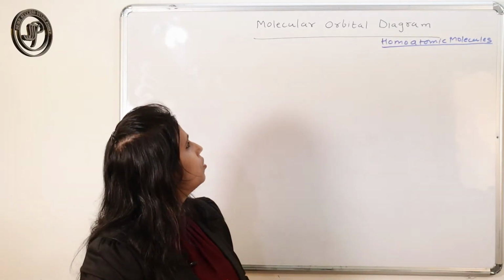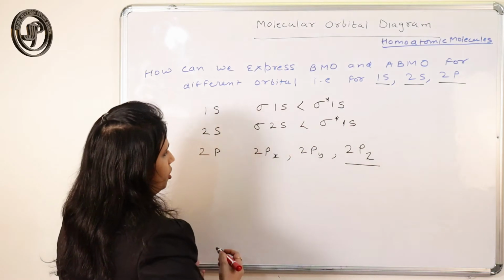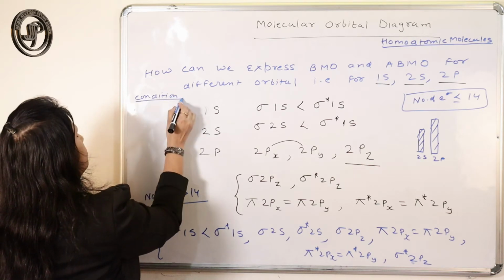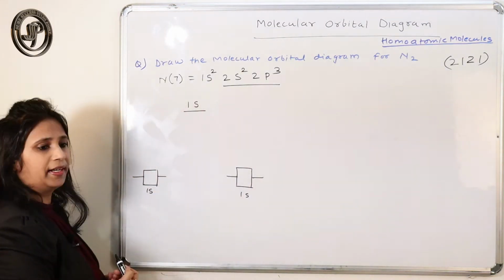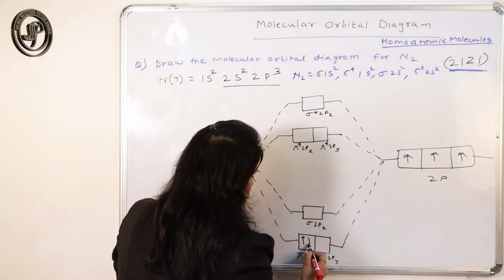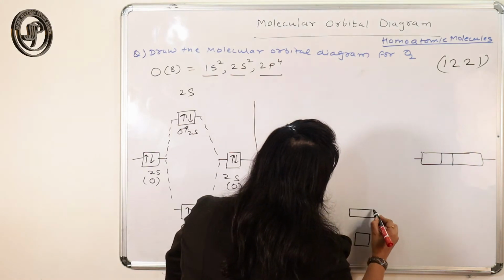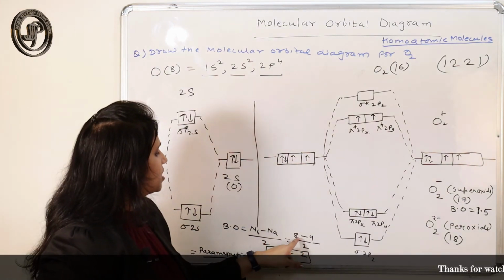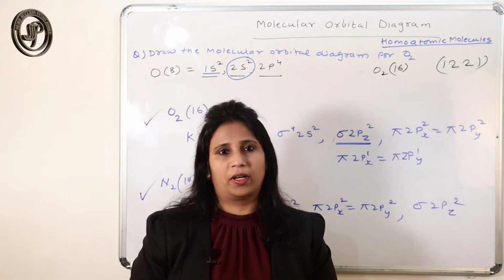How to draw Molecular Orbital Diagram of Homoatomic Molecules in easy way with concepts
In this video you all will learn how to draw molecular orbital diagram and molecular orbital configuration of various homoatomic molecules like nitrogen and oxygen in an easier way. In this video we have given trick to memories the orbital diagram for exams.